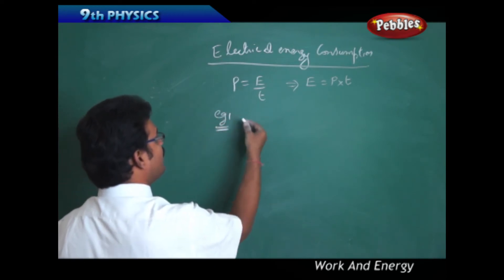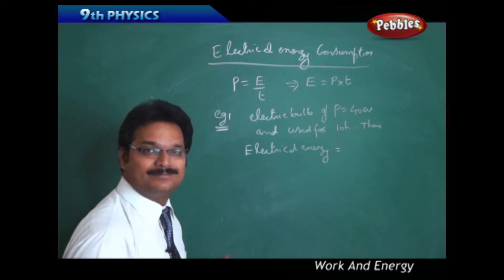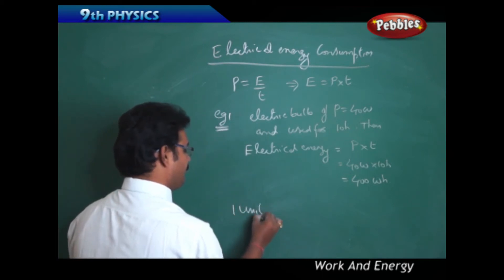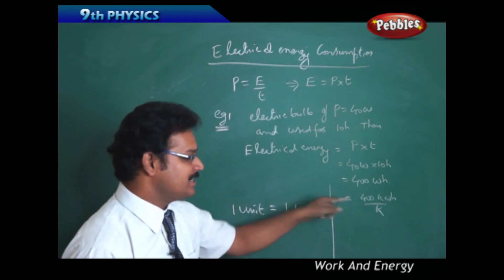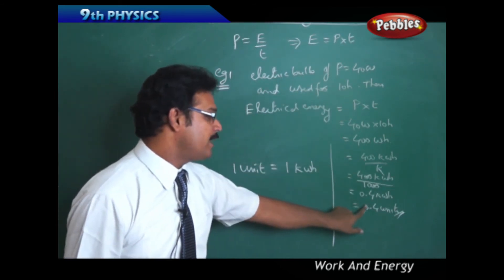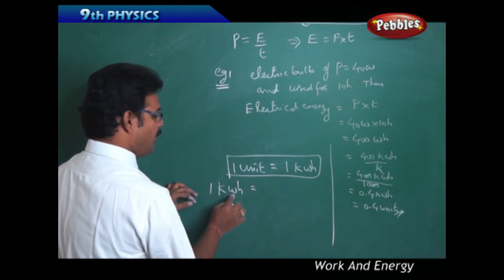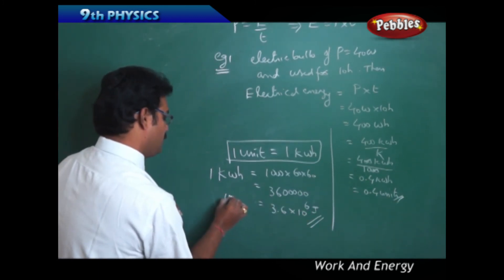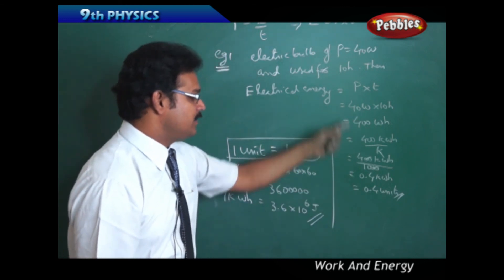Electrical Energy : Work and Energy | Physics | Class 9 | AP&TS